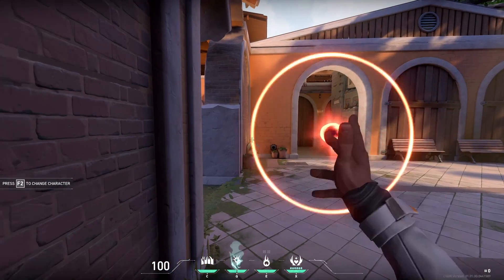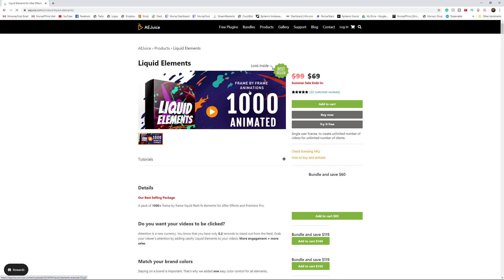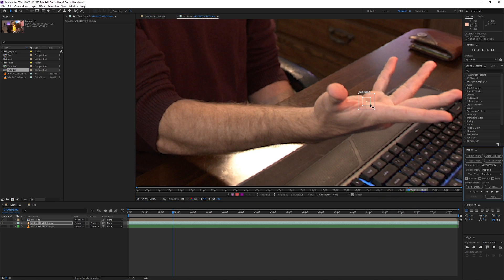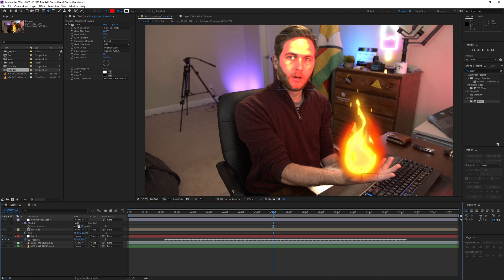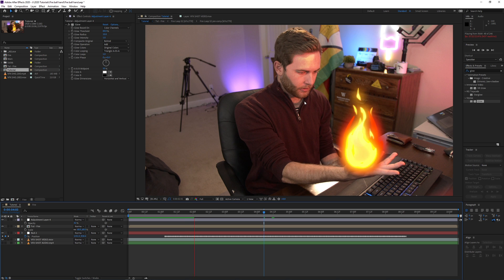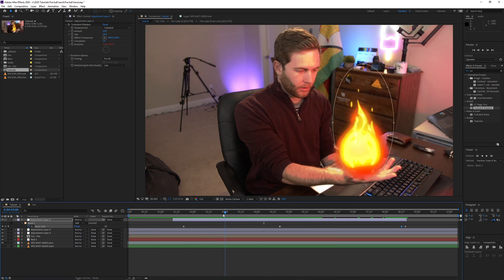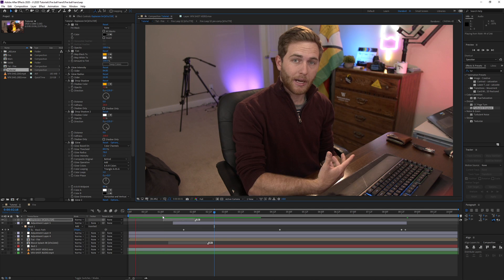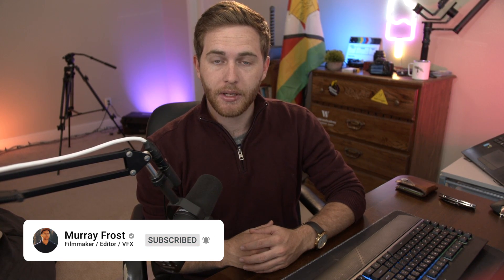Fireball Effect for Beginners - After Effects Tutorial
Learn how to create a fireball effect in After Effects. Learn how to make a fireball appear in your hand. This could be the best fireball effect in AE for beginners. This was inspired by the game Valorant where Phenix flashes his enemy.

The lights I used in this video to have practical flicker from the fire